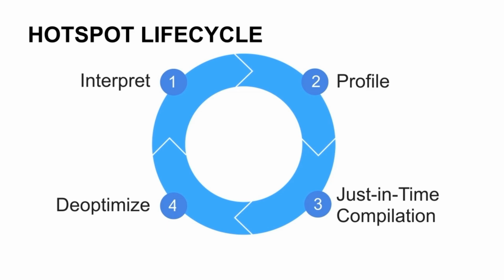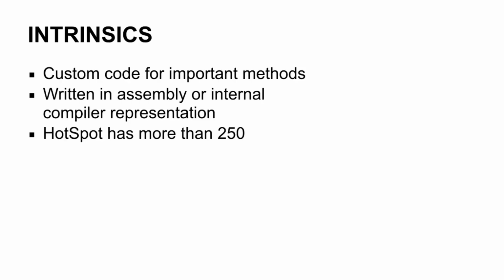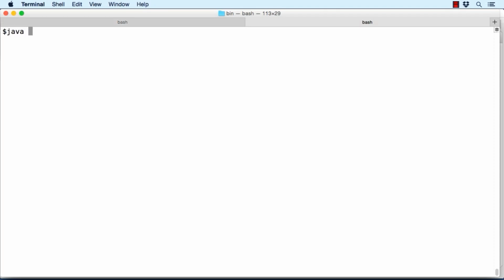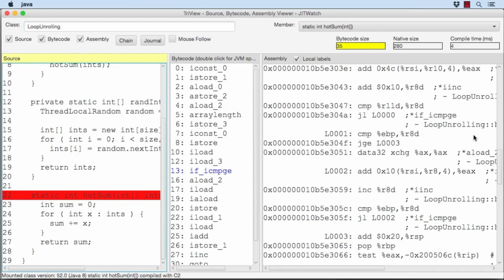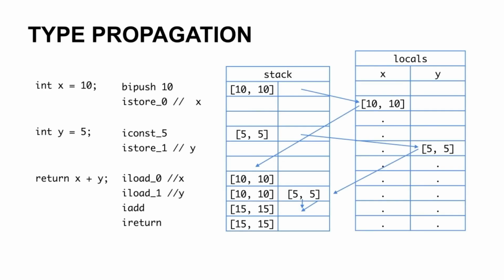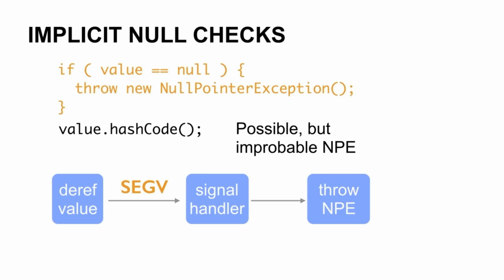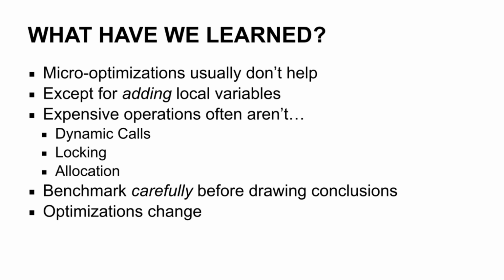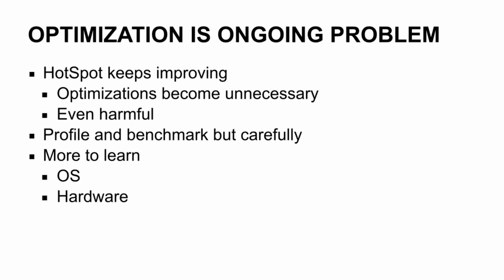Java Performance Optimization - JVM Internals, JIT & Bytecode Deep Dive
Java performance optimization and understand how the JVM really works. This course covers bytecode, JIT compilation, compiler optimizations, and performance tuning techniques that make Java faster.

*Chapter Time*
*Getting Started*
00:00:00 Introduction

*What Does A Compiler Do?*
00:02:47 Anatomy Of A Compiler
00:07:33 How Does Java Code Execute?

*Java Bytecode*
00:11:51 Class File Format
00:18:35 javac Optimizations

*Hotspot Execution Lifecycle*
00:24:42 Lifecycle With Simple Program
00:32:15 General VM Tricks
00:40:09 Triggering The JIT
00:48:14 Tiered Compilation
00:57:26 Methods That Won't JIT
01:03:35 PrintAssembly & JITWatch

*Benchmarking Java Performance*
01:11:37 JITs: The Real Java Compilers

*JITs: The Real Java Compilers*
01:18:23 Peephole And Local Optimizations
01:25:04 Peephole And Local Optimizations Demo
01:35:45 Global Optimizations
01:43:59 Data Dependence And Static Single Assignment
01:53:13 Optimizations
01:53:23 More Applications Of SSA
02:00:24 Concurrency Implications
02:11:15 Types In Compilers
02:18:48 Back To Something Real
02:25:51 Inter-Procedural Optimization
02:33:49 Revisiting Performance Mysteries

*Speculative Optimizations*
02:42:37 Speculative Optimizations
02:49:49 Uncommon Traps
02:56:22 Devirtualization
03:05:11 Devirtualization - Type Profiles
03:12:49 Devirtualization - Unique Concrete Methods

*Other Things To Think About*
03:18:30 Other Surprises
03:28:06 What To Optimize
03:35:02 Instrumentation
03:40:59 Honest Profilers

*Congratulations*
03:46:38 End of the course

Java performance optimization and understand how the JVM really works. This course dives deep into bytecode, JIT compilation, compiler optimizations, and performance tuning techniques that make Java applications faster.
Learn the internals of the Java compiler, hotspot execution, tiered compilation, and advanced optimization strategies. You'll explore peephole optimizations, SSA form, speculative optimizations, devirtualization, and profiling tools. Understand why Java code runs the way it does and how to make it run faster.
Topics include class file format, javac optimizations, JIT triggers, benchmarking, data dependence, concurrency implications, inter-procedural optimization, uncommon traps, and honest profilers. Real examples with PrintAssembly and JITWatch show you what's happening under the hood.
For Java developers who want to understand performance at a deep level and write faster, more efficient code.